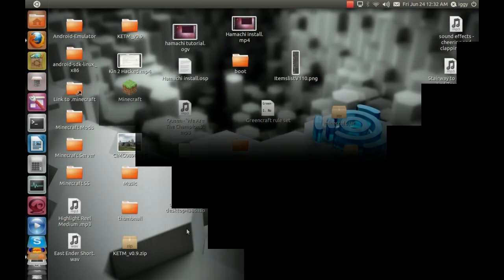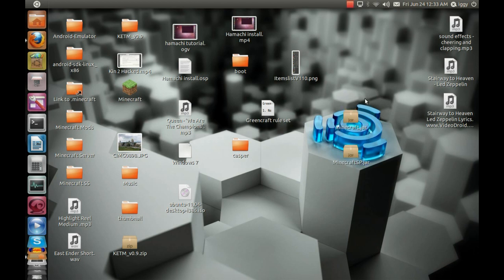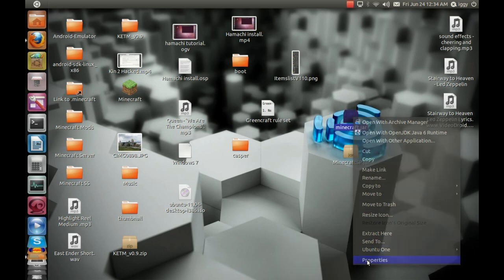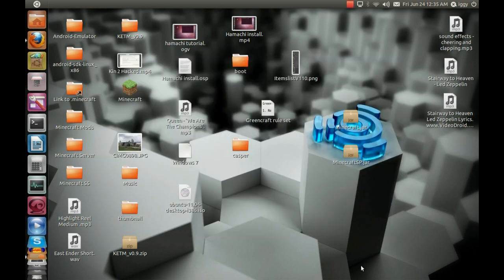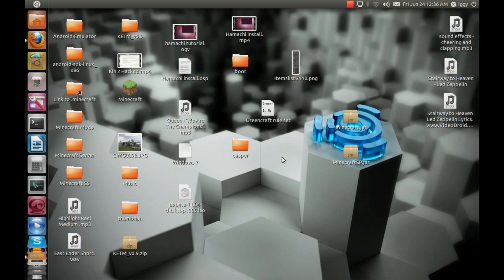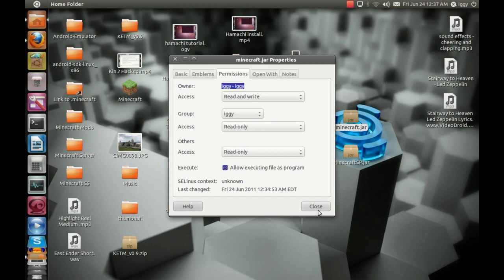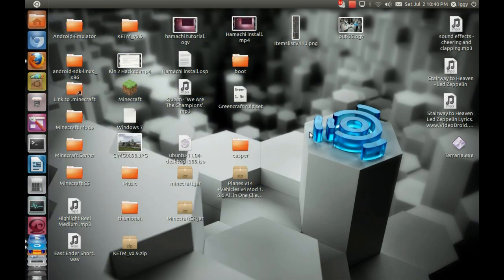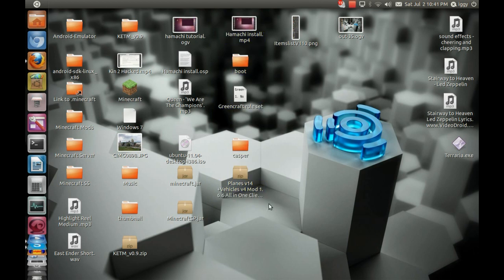How to Run Minecraft In Ubuntu 11.04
This is my updated version of "How to Run Minecraft In Ubuntu" video. This video shows you how to make sure your minecraft.jar is executable and then run it using Openjdk or Sun Java. The error of "Minecraft has crashed" was solved by updating your drivers.